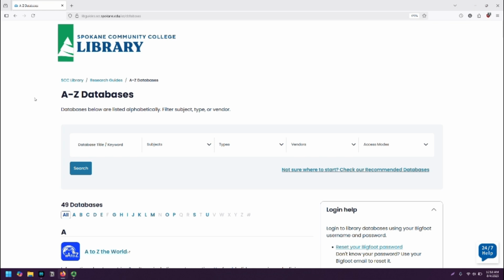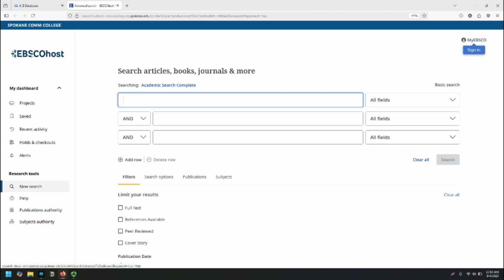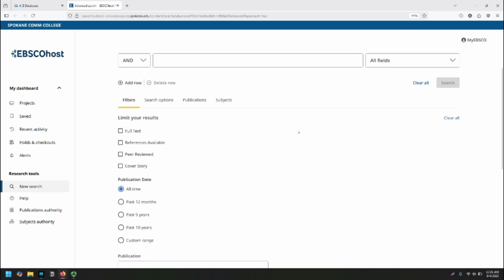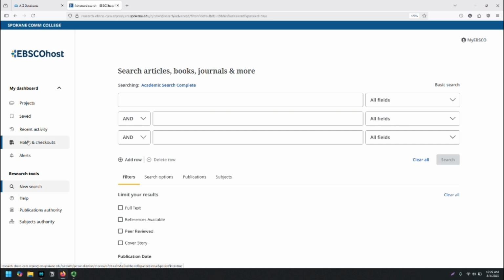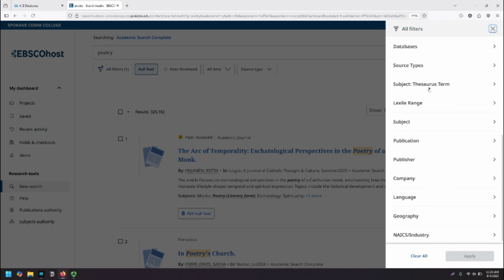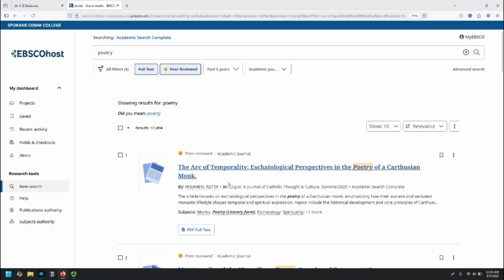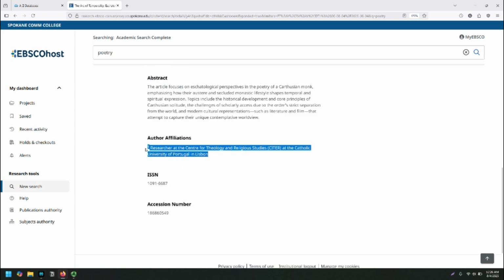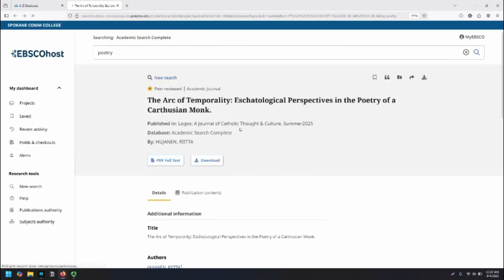Video Tutorial - Academic Search Complete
Created by SCC Faculty Librarian in Summer 2025.